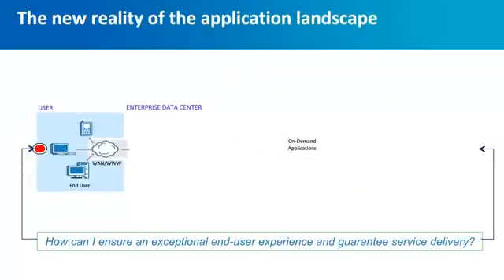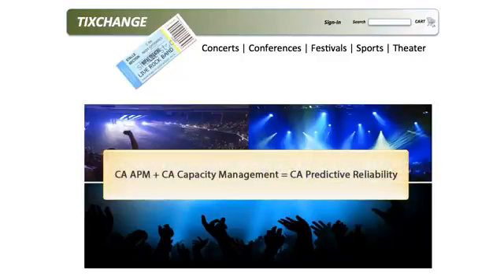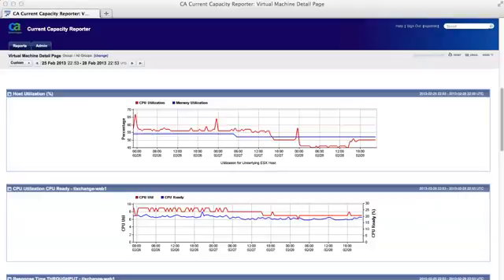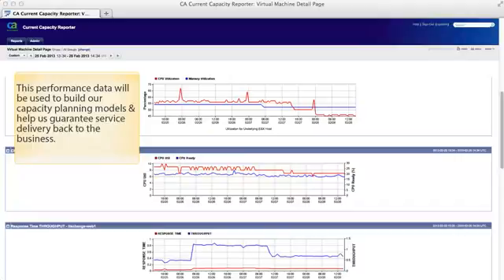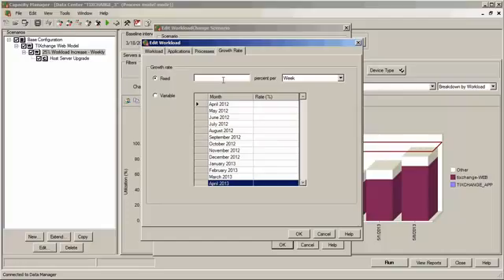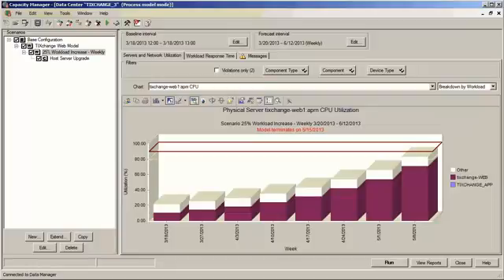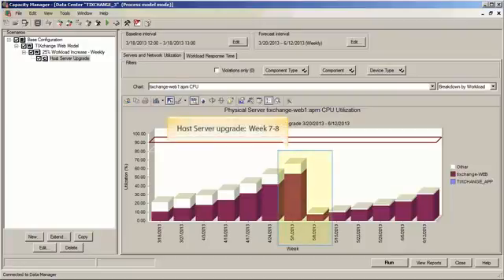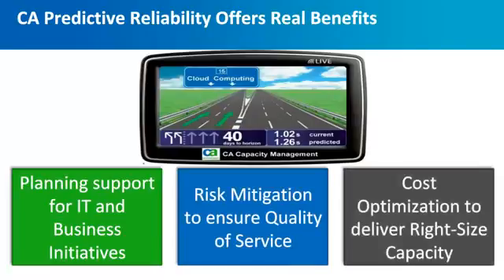CA Predictive Reliability428